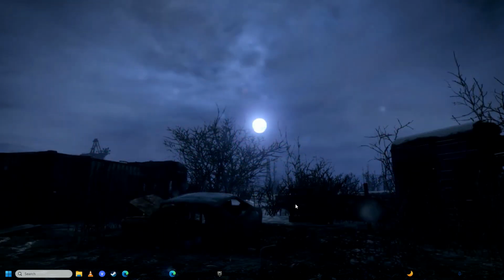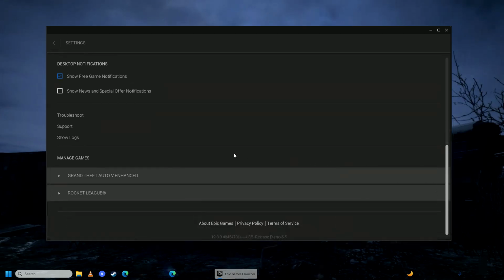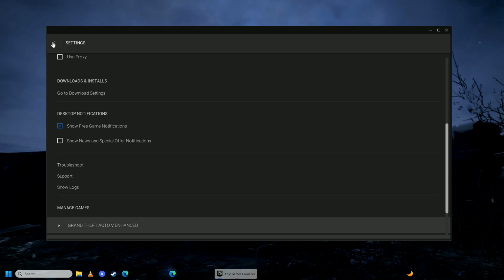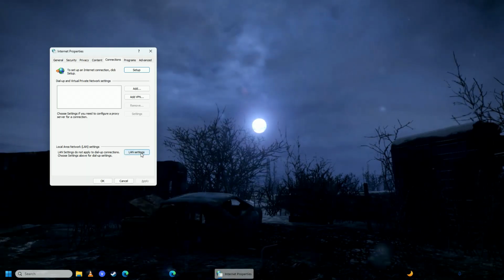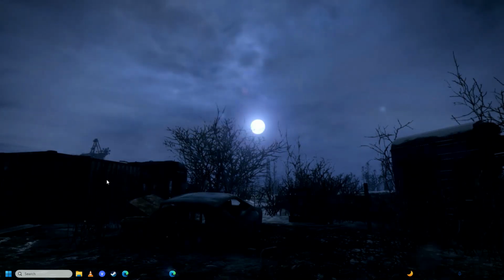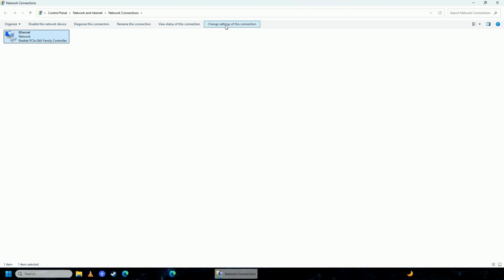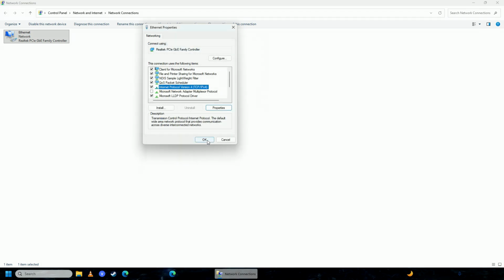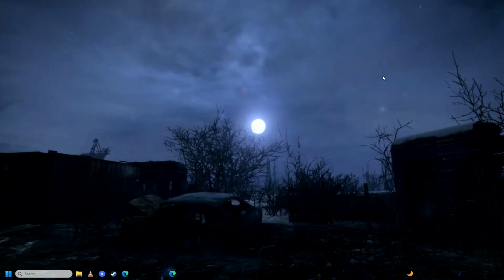How to FIX Fortnite Unable to Login to Fortnite Servers (2025)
Seeing *Unable to Login to Fortnite Servers* in *2025*? This login failure blocks access due to server outages, corrupted client data, or network conflicts. Follow these updated solutions to restore your connection and get back into the game.

First, verify the Epic Games Server Status. If "Login," "Friends & Presence," or "Fortnite" services show issues, the problem is on Epic's end. If servers are online, restart your gaming device and network equipment. For PC, also restart the Epic Games Launcher as an administrator to ensure it has proper system access.

On PC, corrupted local launcher data is a frequent culprit. Fully close the Epic Launcher via Task Manager. Navigate to `%localappdata%` in File Explorer, find the `EpicGamesLauncher` folder, and rename it to `EpicGamesLauncher.old`. Relaunch the launcher to rebuild clean data, which often fixes the *Unable to Login* error.

Your firewall, antivirus, or VPN may be blocking the connection. Temporarily disable these services and try logging in. If successful, create exceptions for `EpicGamesLauncher.exe` and `FortniteClient-Win64-Shipping.exe`. Also, ensure your system's date and time are set correctly, as a significant time skew can break authentication.

On consoles, try a full power cycle and ensure your console's system software is updated. If the issue persists, you may need to unlink and relink your platform account (PlayStation, Xbox, Switch) to your Epic Games account via the Epic website under Connections, as the login token may be corrupted.

-- TechVersity